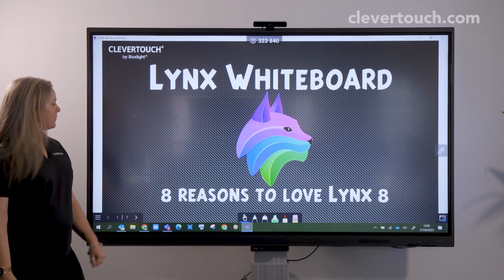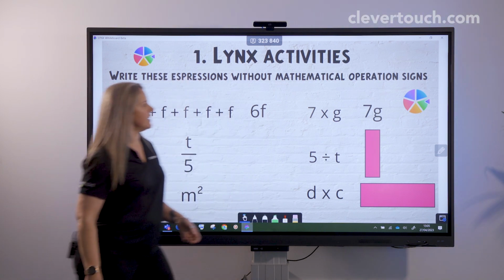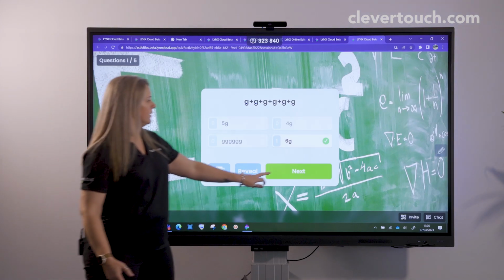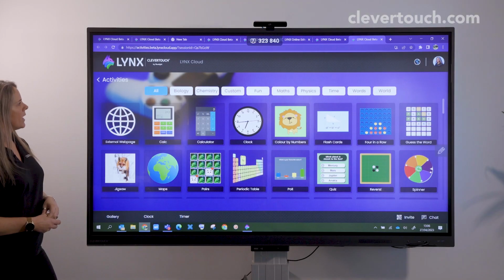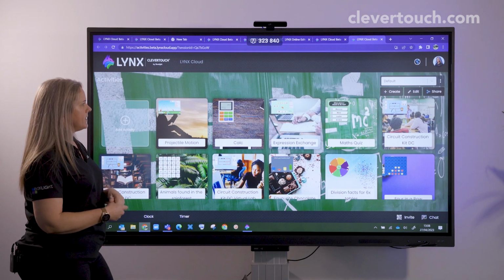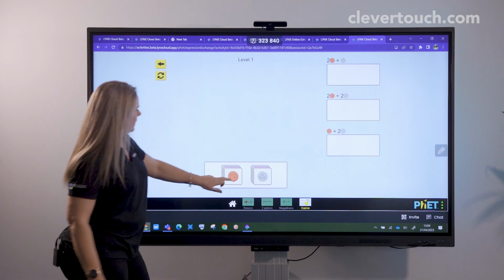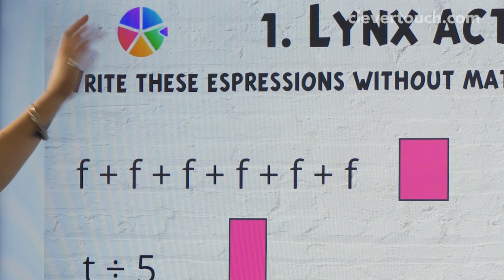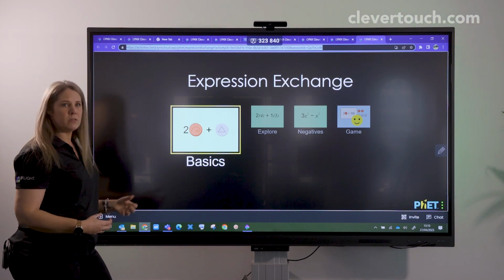Clevertouch | LYNX Whiteboard - 8 reasons to love LYNX #1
Number One - The Fantastic LYNX ACTIVITIES

Former Primary School Teachers, Gareth and Gilly, show how to create exciting lessons using the built-in LYNX Activity creator.